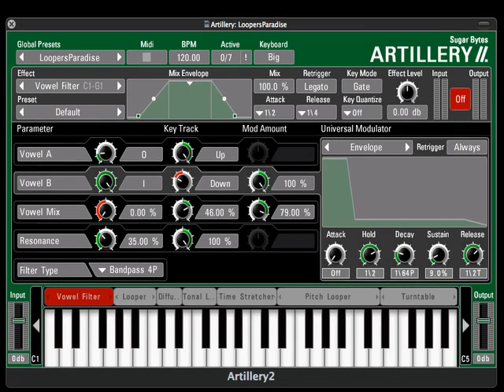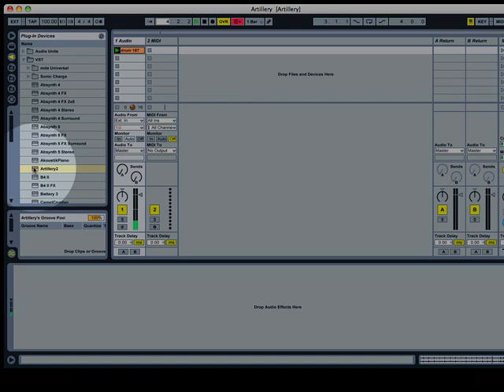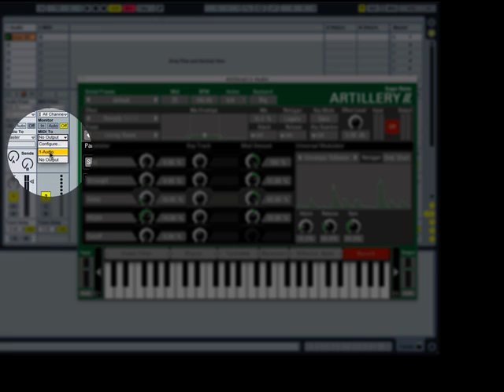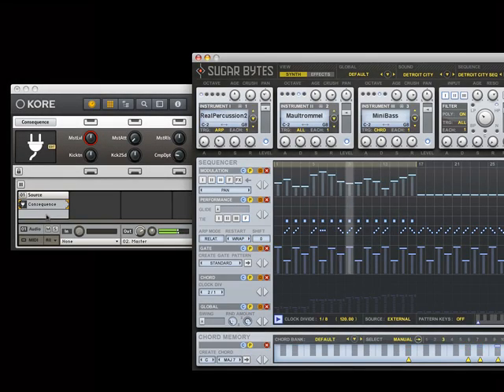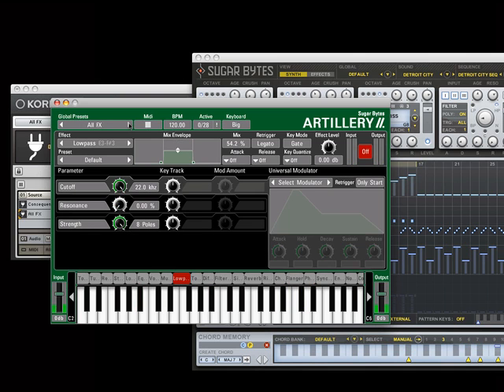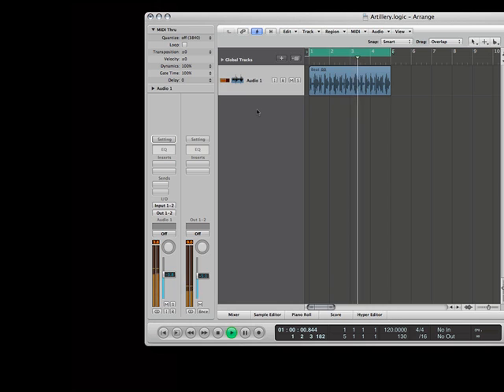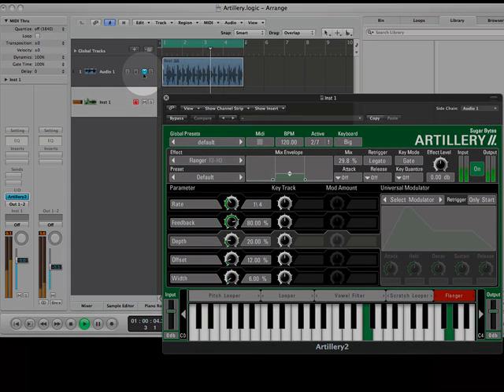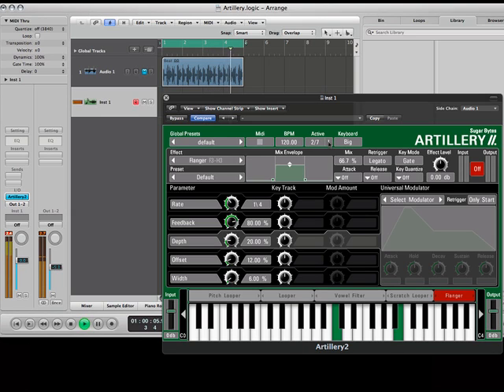Artillery2 Tutorial Part 1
Learn more about the Artillery2 VST/AU Action Effect! Tweak your tracks in realtime, create crazy sound designs, with Artillery2 you get it on the spot fast and easy.